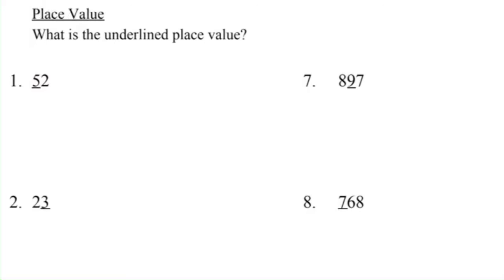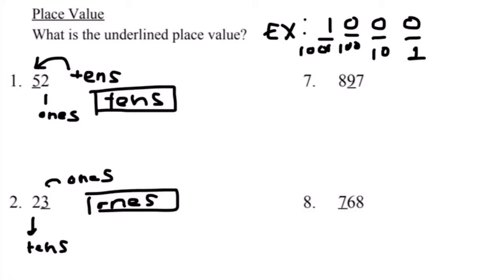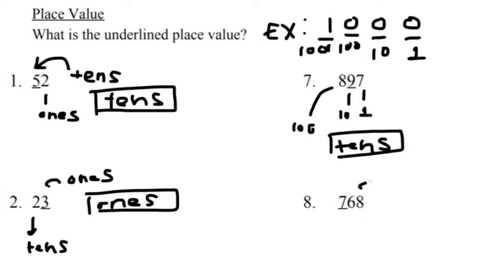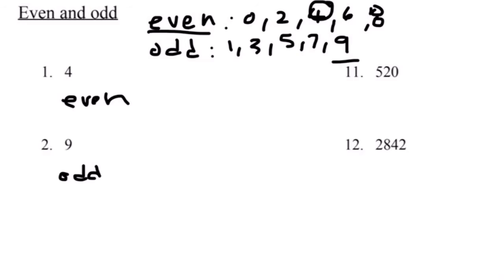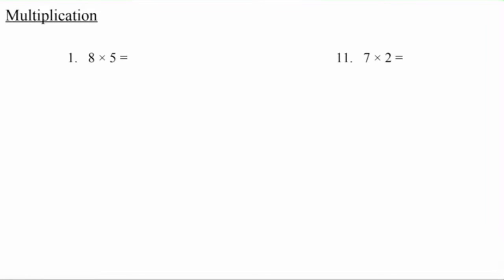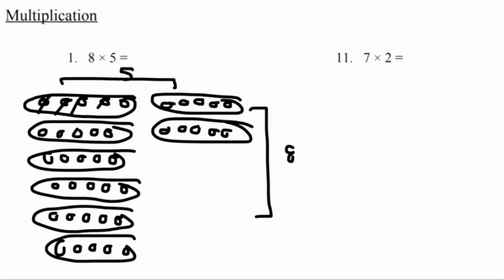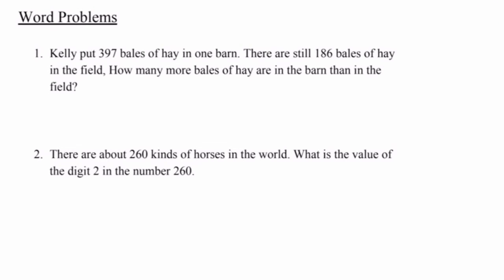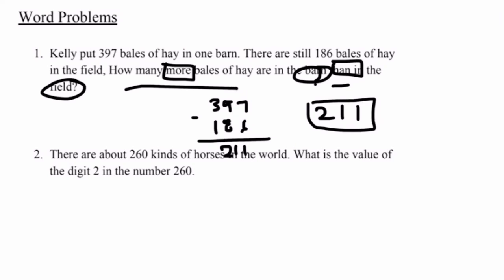3rd Grade Math | Lesson 11 #3